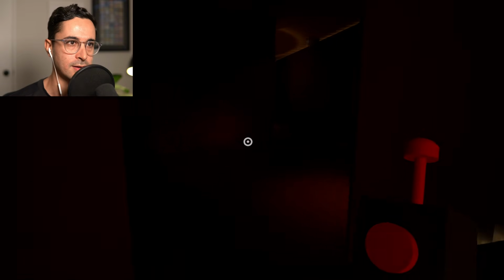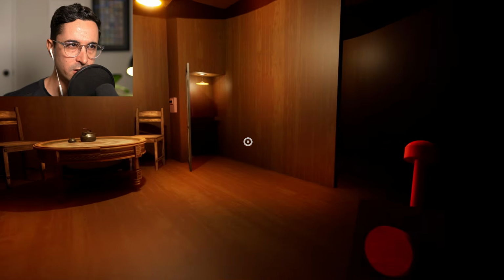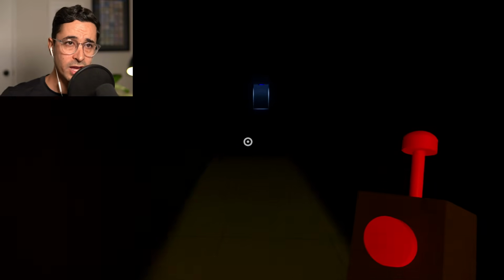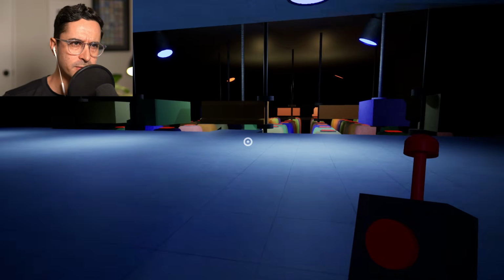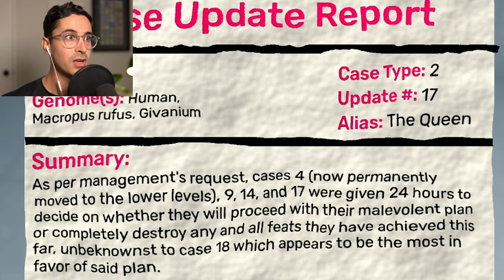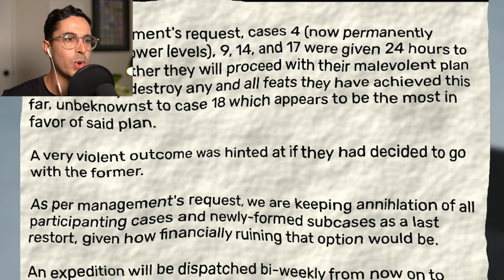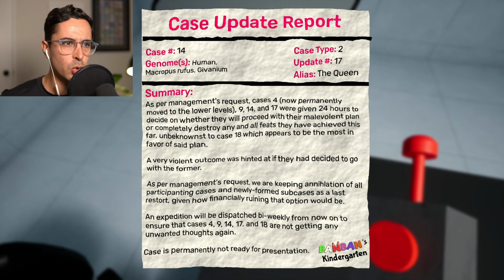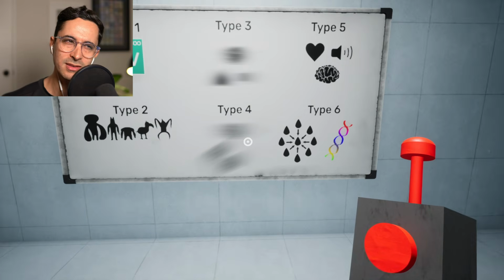SIR DADADOO'S SECRET ROOM! Garten of Banban: Chapter 6 (SECRETS)